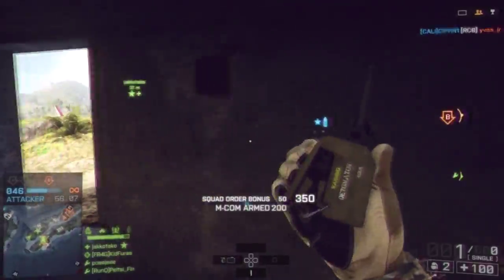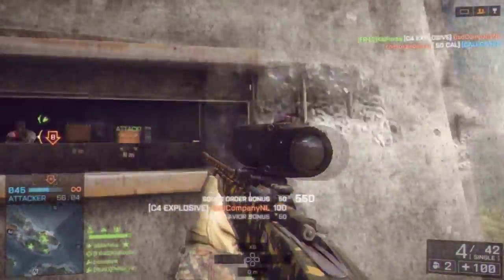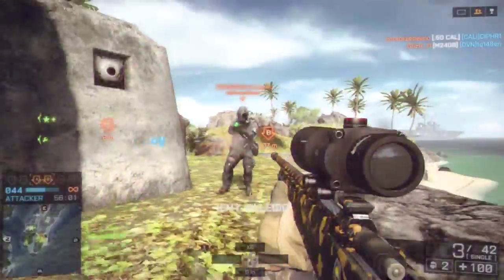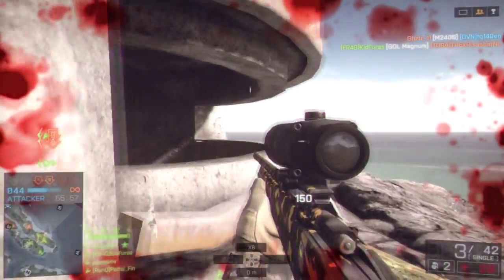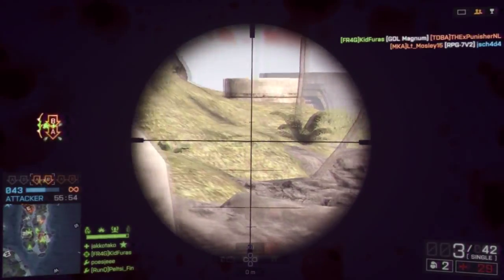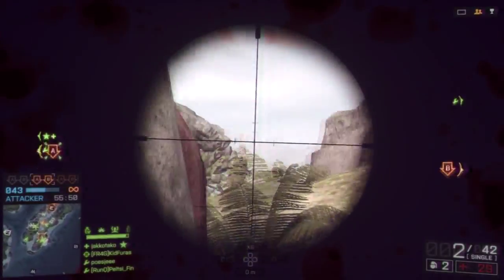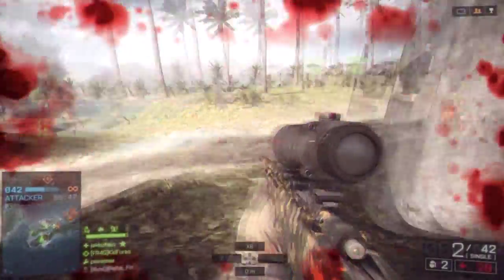How to Aggressively Recon Ep.2 Range of Effectiveness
► Let's go for 15 LIKES!

In this video,i talking about why knowing your range of effectiveness is key on becoming a great aggressive recon.So sit back relax and stay SUAV!

► PSN: KidFuras